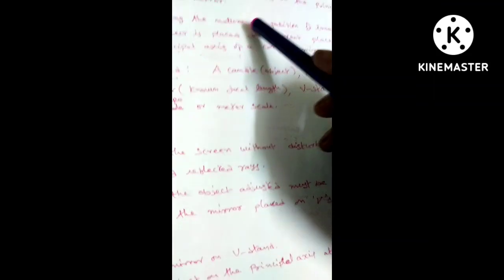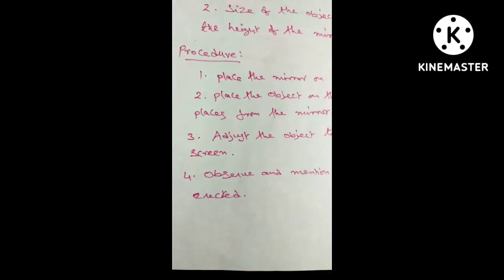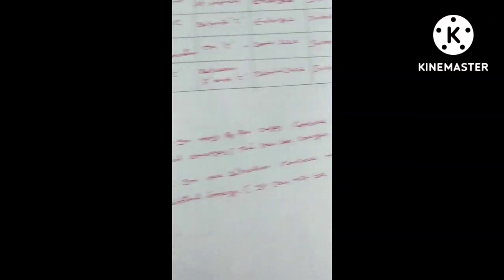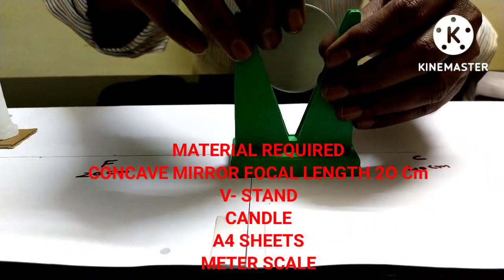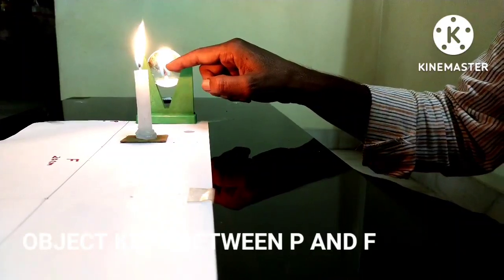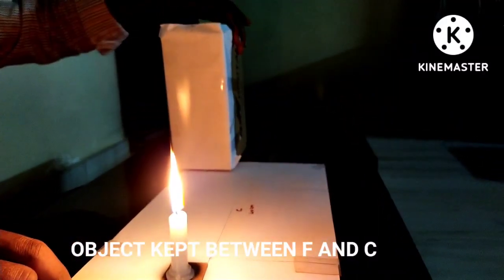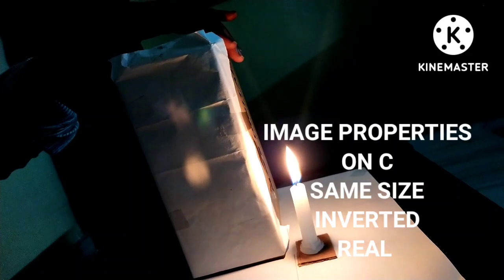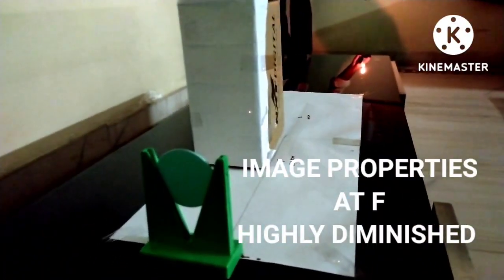CLASS 10# IMAGE FORMATION BY CONCAVE MIRROR EXPERIMENT#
PHYSICAL SCIENCE # CLASS 10 # IMAGE FORMATION BY CONCAVE MIRROR # EXPERIMENT#